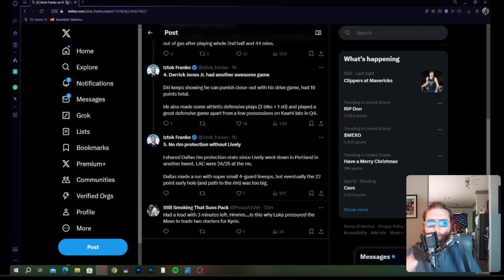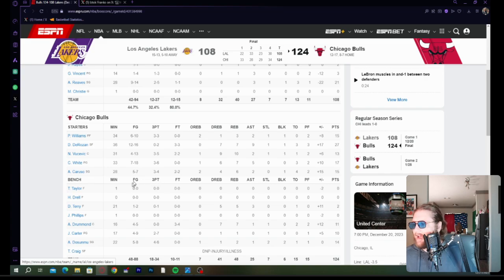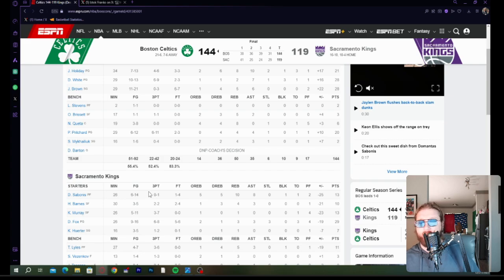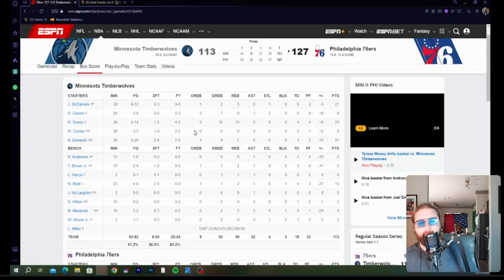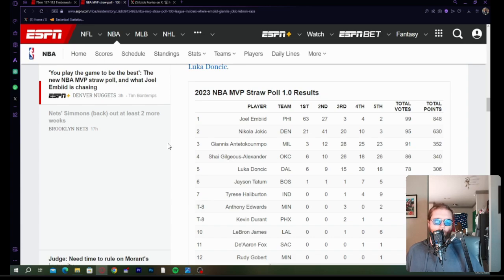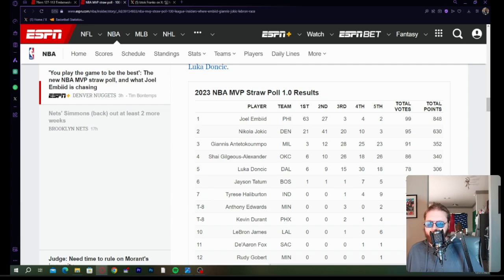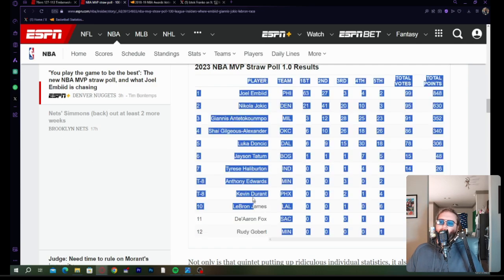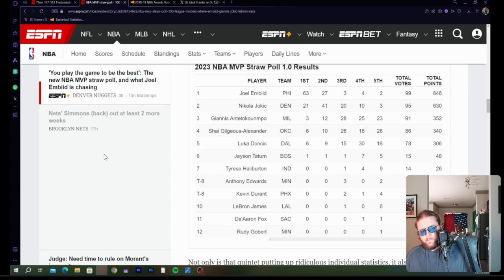Slightly Early - NBA Awards 25 Games Into the Season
The Slightly Early Episode from 12/21/23